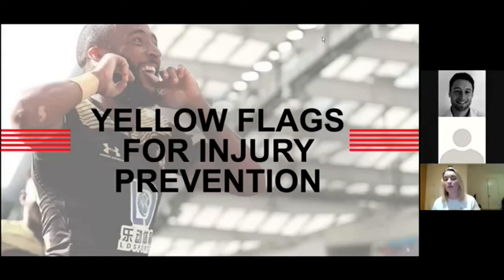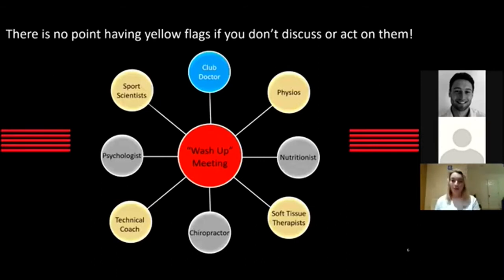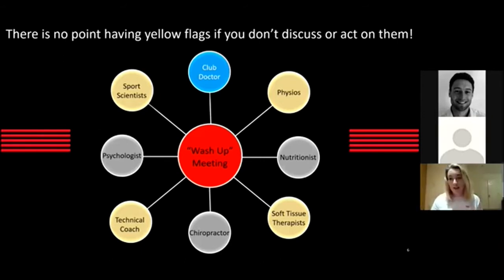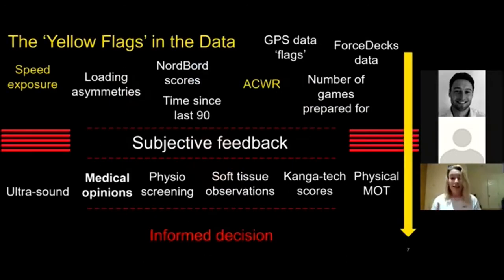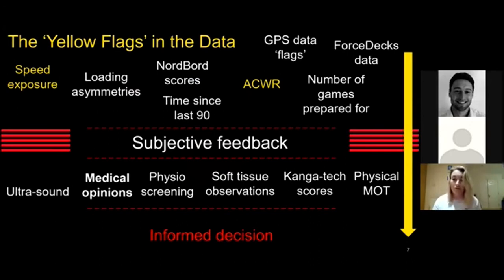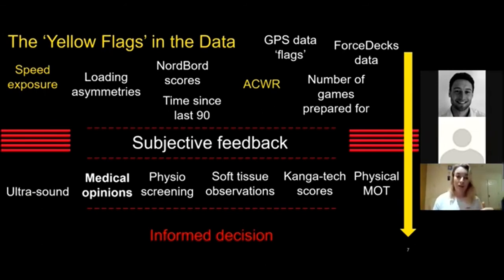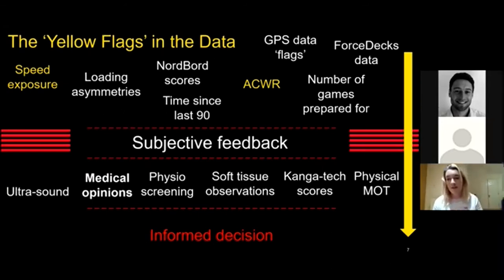Dr Laura Bowen Webinar Preview